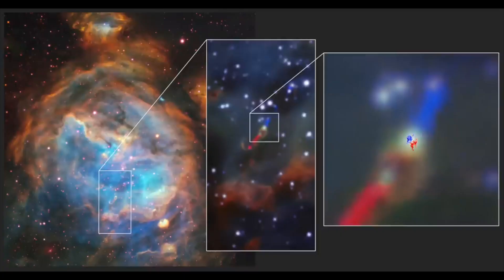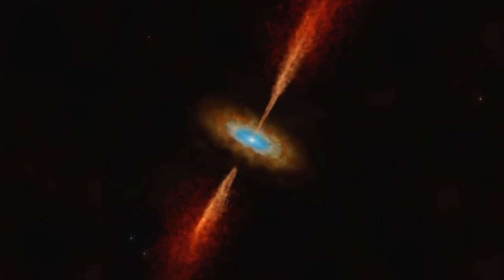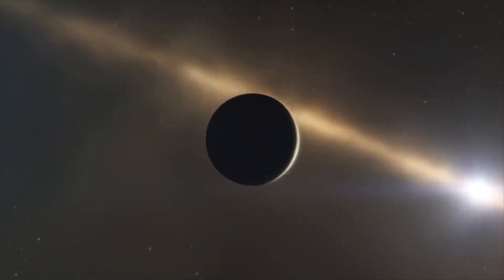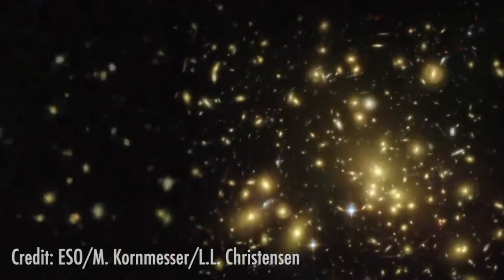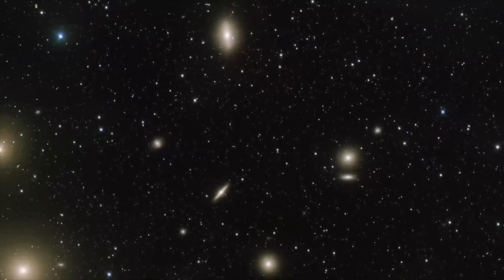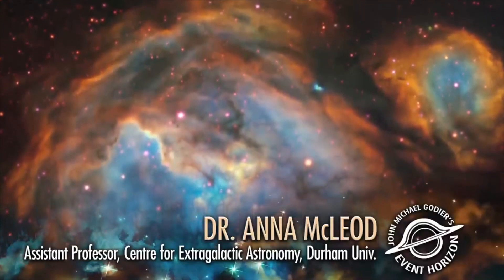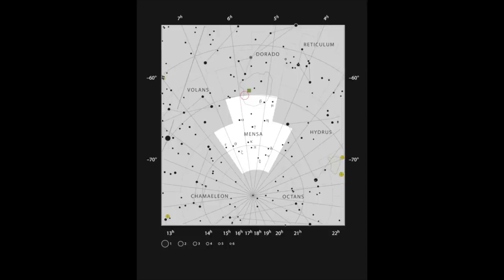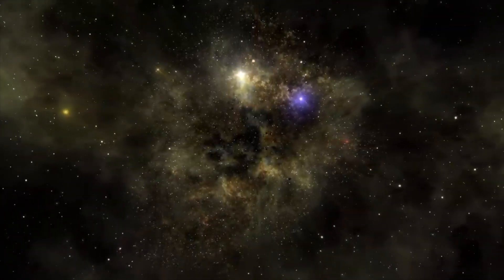Why Accretion Disks Form | John Michael Godier and Dr. Anna Mcleod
Explore the cutting-edge observations that reveal accretion disks.